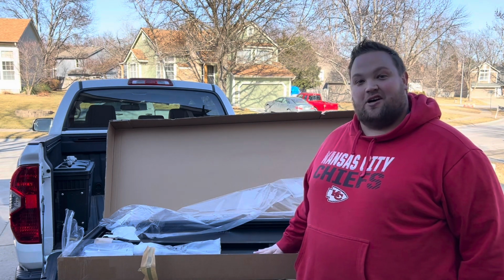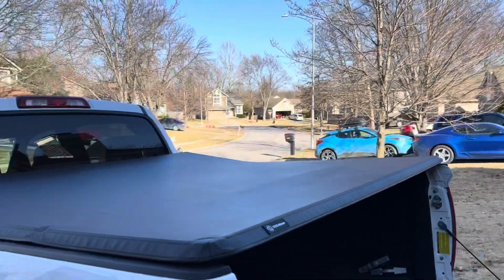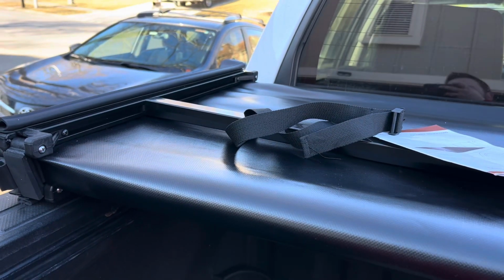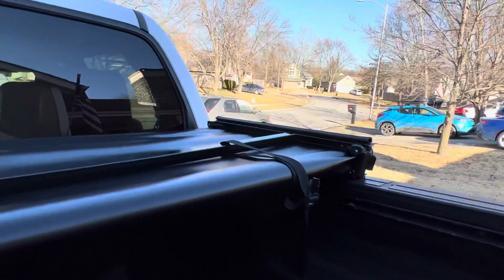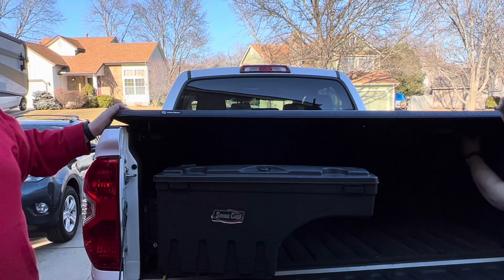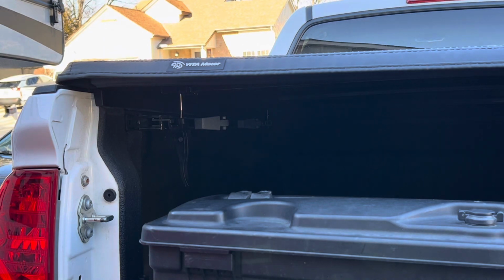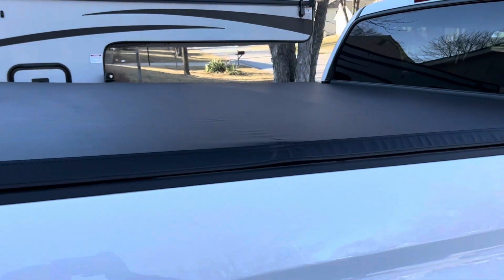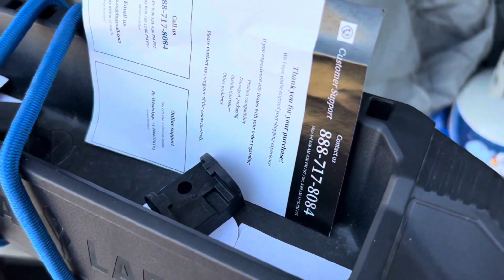Hooking my dad up with an Yitamotor Soft Tri-fold Tonneau cover! Easy install and looks SO GOOD!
All the parts on my tundra from Amazon are in this link as well as camping gear and tools I enjoy!